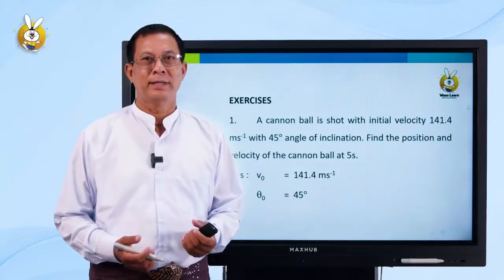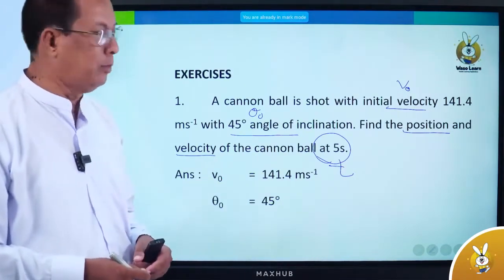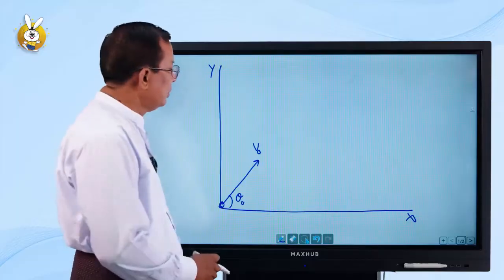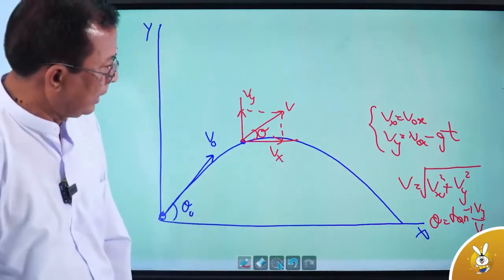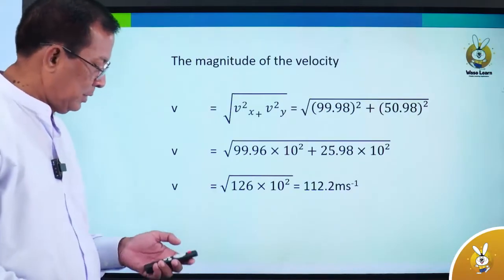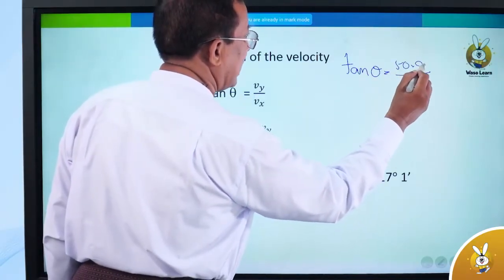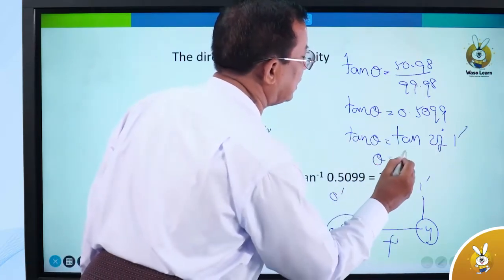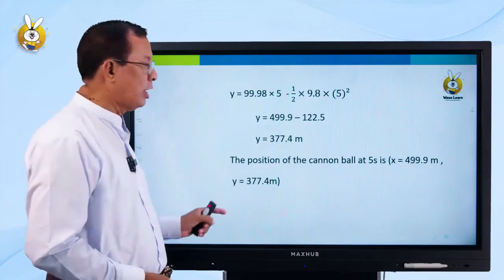Grade 11 Physics Motion in a plane part 11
🐰ဝါဆိုလန်းနဲ့စာလုပ်ကြမယ်

 Grade11 ရူပဗေဒ  Motion in a plane   part 11   သင်ခန်းစာလေးကို လေ့လာကြည့်ကြမယ် ✨